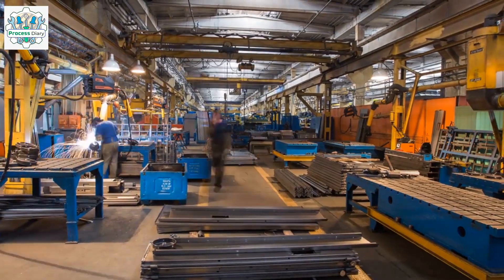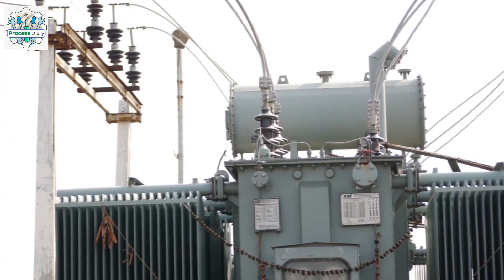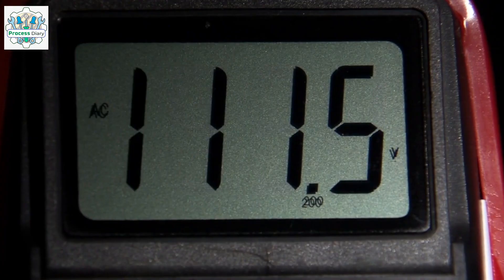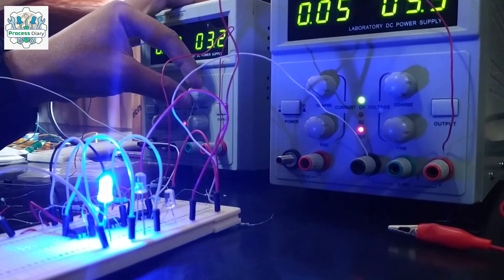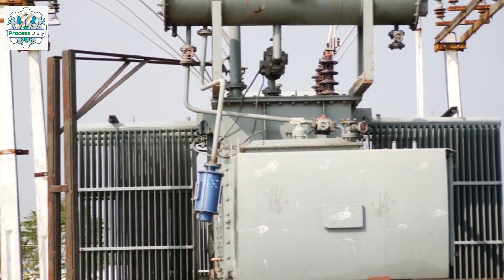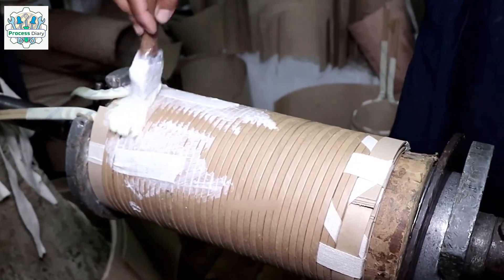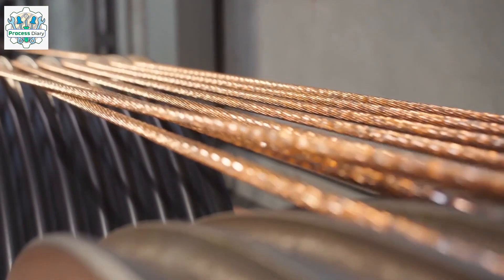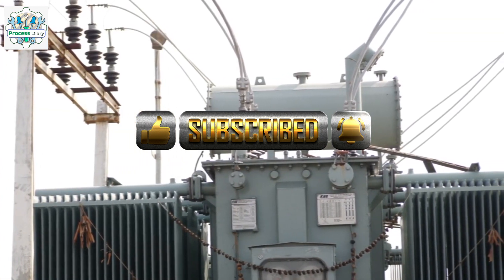How the Giant Electrical Vessels Near you are made!!!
Transformers are a critical part of modern life, but have you ever wondered what's inside those canisters? In this video, we delve into the inner workings of transformers, uncovering the science and technology that makes them tick. Join us as we journey through the fascinating world of electric transformers, exploring the mysteries that lie beneath the surface.